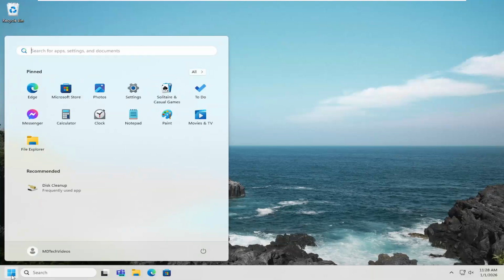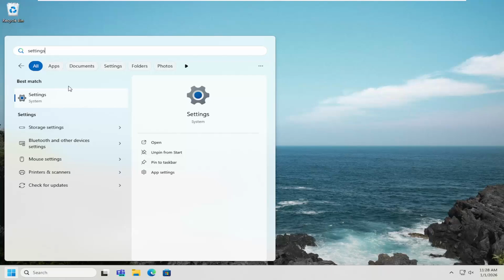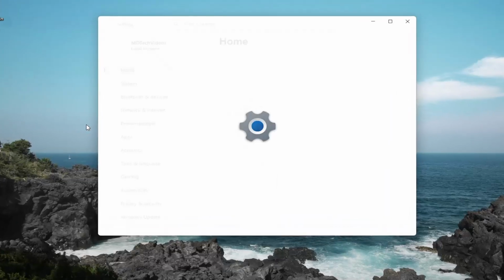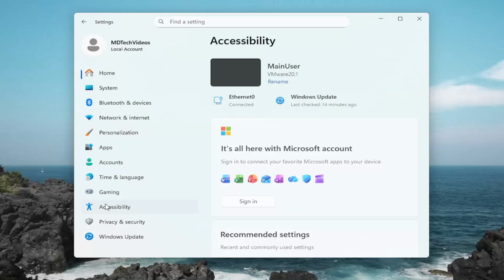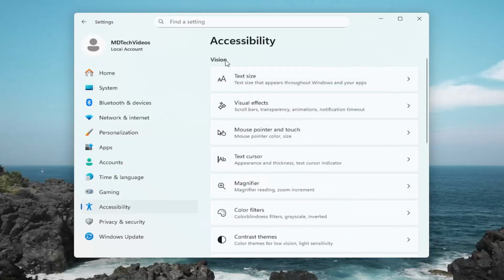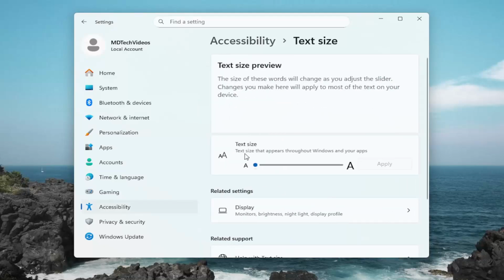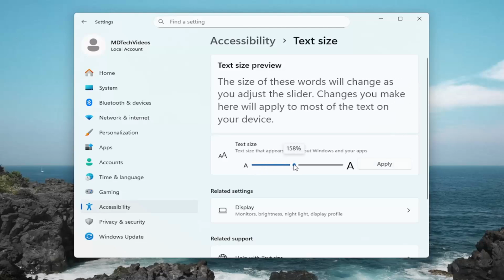How to Increase Font Size on Acer Laptop [Guide]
Increasing the font size on an Acer laptop can make text easier to read, especially for users with visual impairments or those who simply prefer larger text for better clarity. This tutorial provides an easy-to-follow guide on how to increase the font size across various system elements, including the desktop, menus, and applications. By adjusting the font size, you can make your screen content more accessible and reduce eye strain. The process is quick and straightforward, ensuring you can customize your Acer laptop’s display without affecting other system settings.

Issues addressed in this tutorial:
increase font size Acer laptop
adjust font size
change text size Acer
display settings Acer laptop
font size customization
Acer laptop settings
Windows 11 text adjustments
improve screen readability
font size adjustments Windows 11

Making the font size larger on your Acer laptop can improve the overall user experience by making content on your screen easier to read. This tutorial walks you through how to resize text in a way that enhances visibility without disrupting other display settings. Whether you’re browsing the web, working on documents, or managing multiple windows, increasing the font size will make everything more legible and reduce strain on your eyes. By following the simple steps provided, you can optimize your Acer laptop for a more personalized and efficient experience.